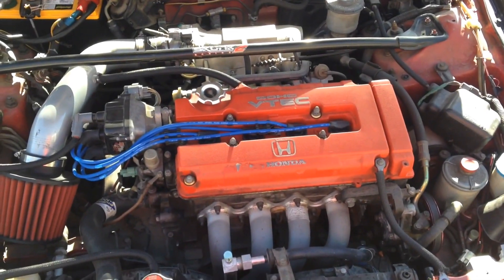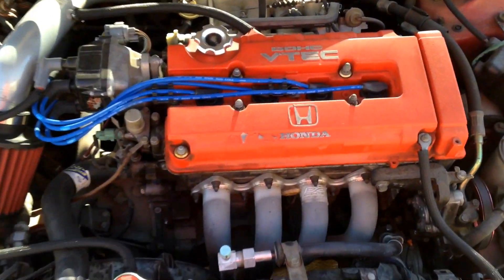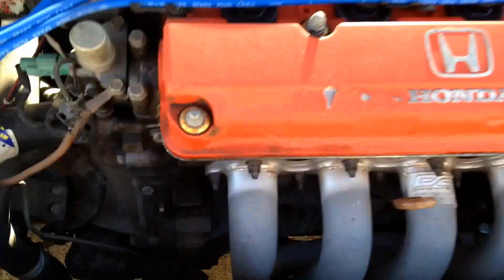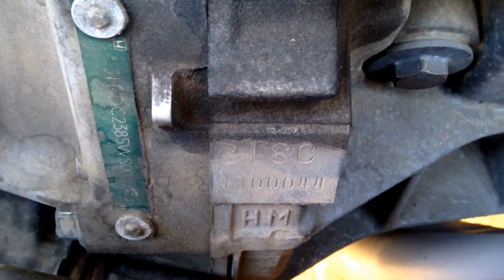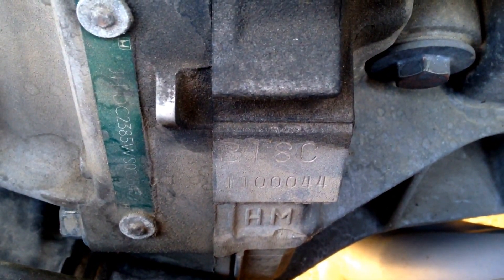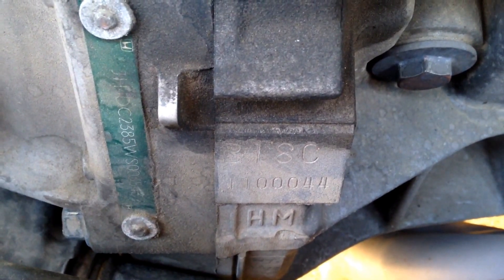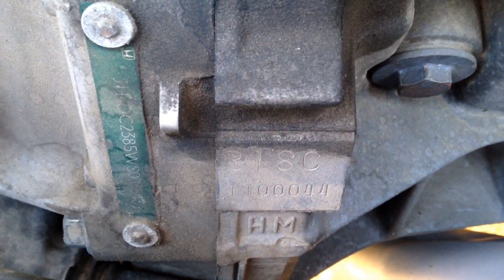What Honda Engine Do I Have? || How To Find The Engine Code On A Honda Motor - EP #21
This should be the same for all honda car motors. Hope it helps!